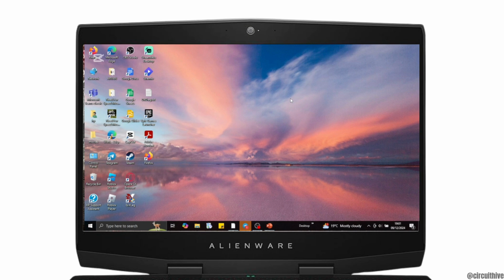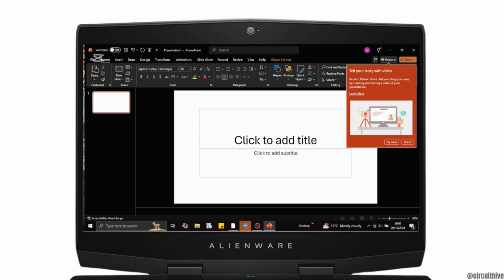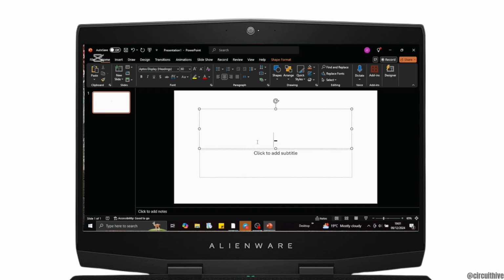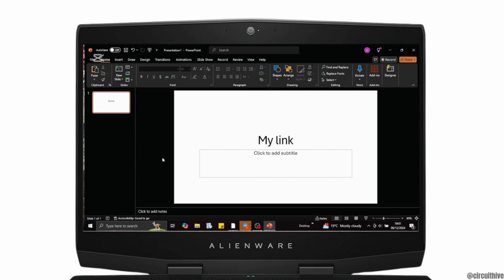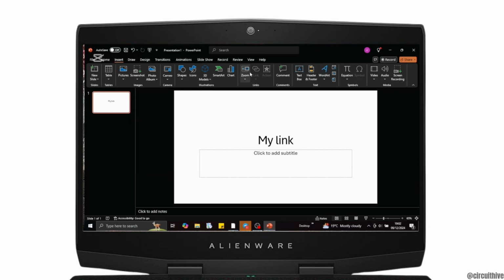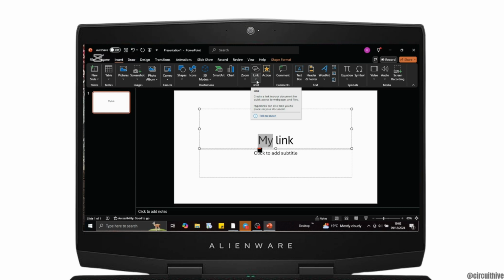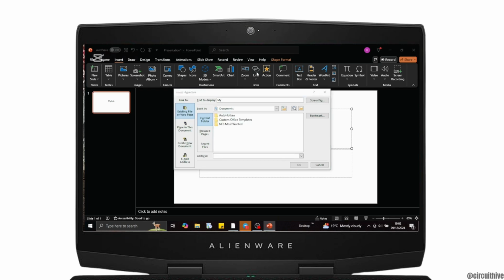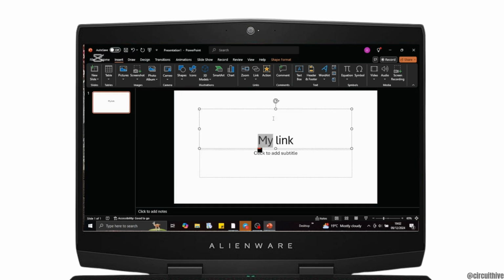How to Add Hyperlink in PowerPoint (EASY)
How to Add Hyperlink in PowerPoint (2025)!
Want to make your PowerPoint presentation interactive with hyperlinks? This video will guide you through the steps to add clickable links to text, images, or shapes in your slides. Whether you're asking, "How do I insert a hyperlink in PowerPoint?" or need help linking to websites, files, or slides, this tutorial has you covered. Watch now to learn how to add hyperlinks in PowerPoint today!

Timestamps:
00:00 How to Add Hyperlink in PowerPoint
00:10 How Do I Insert Clickable Links in PowerPoint?